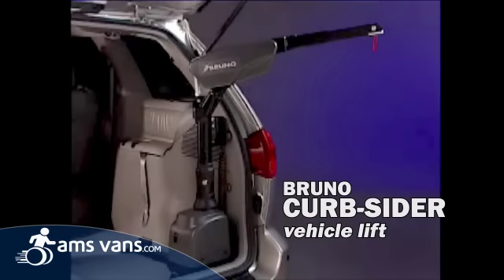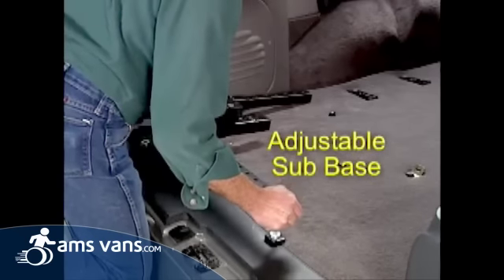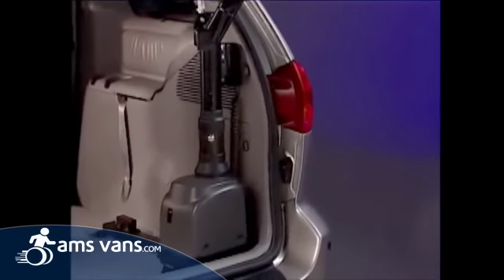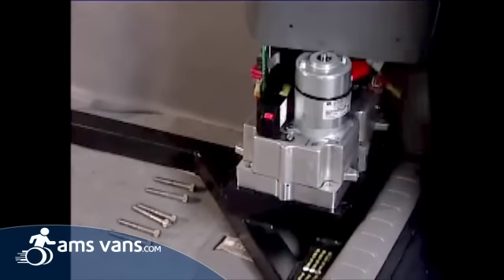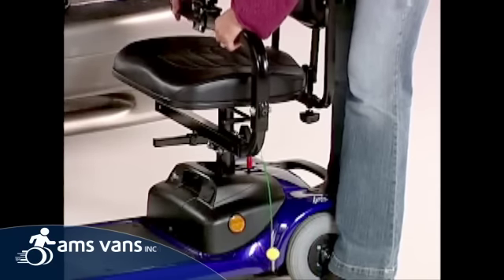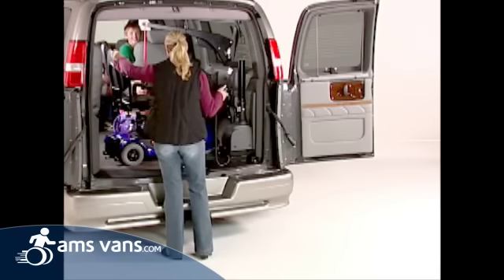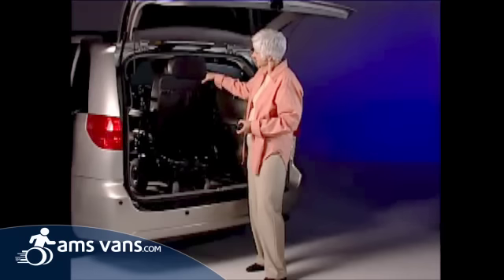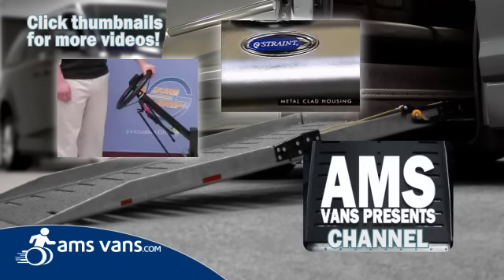Curb-Sider Wheelchair Lift Models VSL-6000 & VSL-6900 by Bruno | AMS Vans Mobility Equipment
Need a lift? The Bruno Curb-Sider Wheelchair Lift raises and stores your powerchair or scooter (up to 400 lbs.) with one user-friendly switch. Just connect the easy-to-use docking device, push a button, and the Bruno Curb-Sider Wheelchair Lift does the heavy lifting! With more than 50,000 sold, the Curb-Sider is Bruno's most popular wheelchair, scooter and powerchair lift. Take a look to see why!